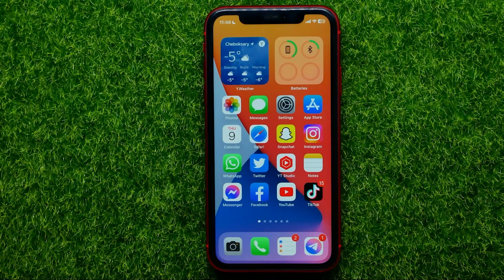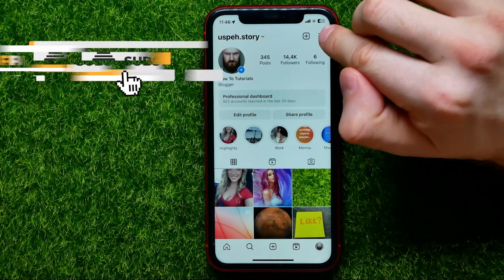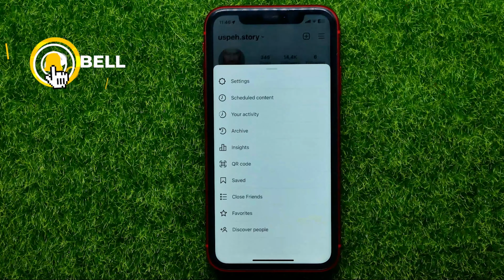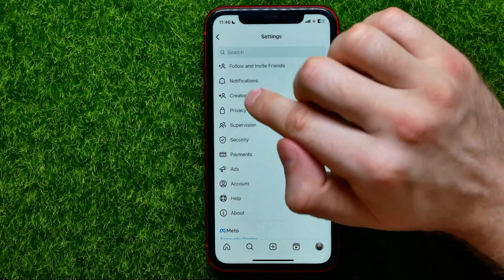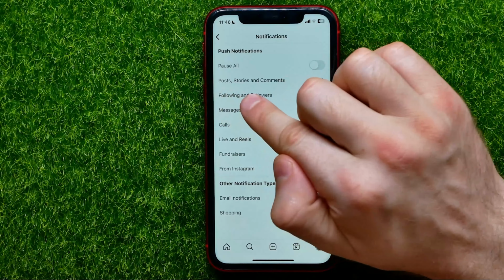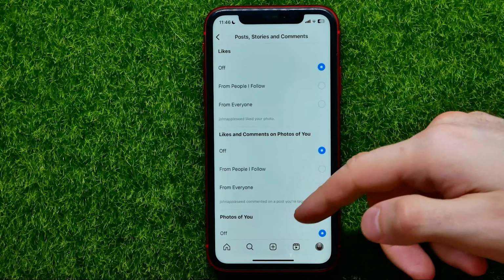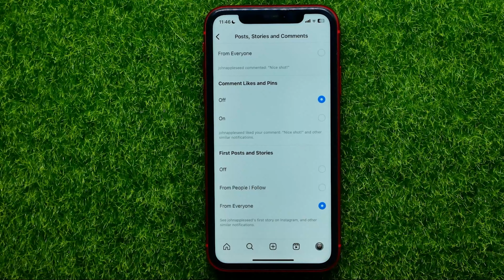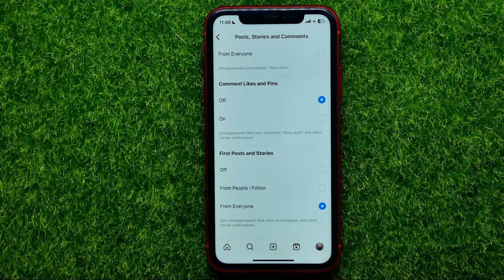How to Turn Off Story Notifications on Instagram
If you are looking for a video about how to turn off story notifications on instagram, here it is!
In this video I will show you how to turn on story notifications on instagram. Be sure to watch the video to the very end.
You will learn how to. That's easy and simple to do from your phone.

00:00 - Intro
00:24 - How to turn off story notifications on instagram